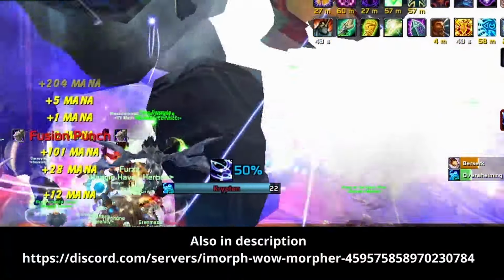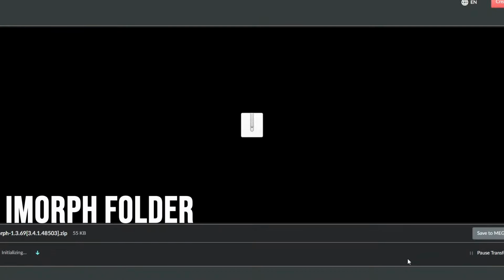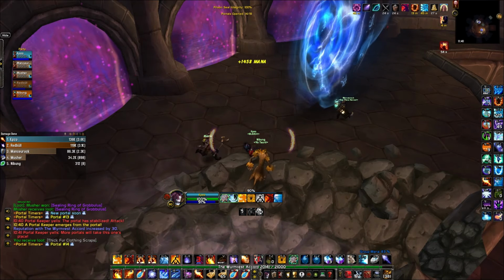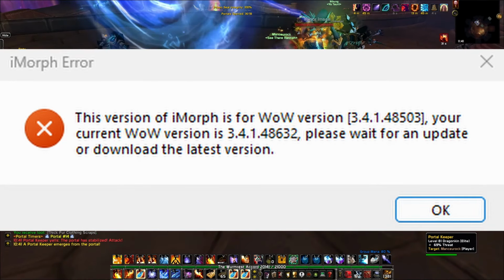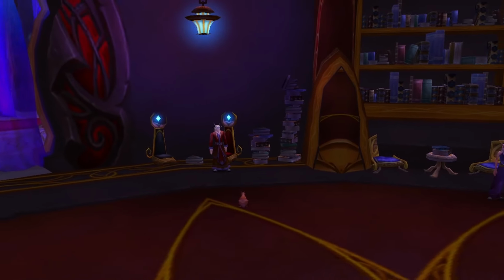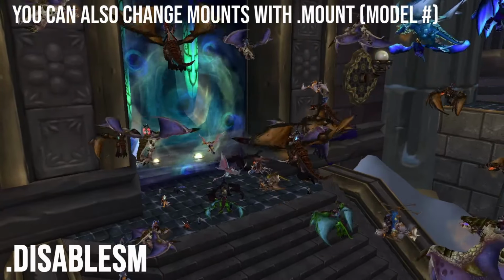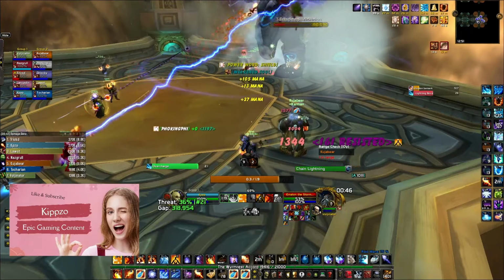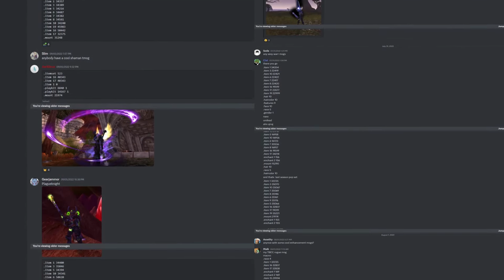The ULTIMATE iMorph Guide +40 Macros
Link to the iMorph Discord

0:00 Intro
0:27 Install
1:28 Updating
1:50 Banned?
2:12 Basic Commands
3:41 Showcase